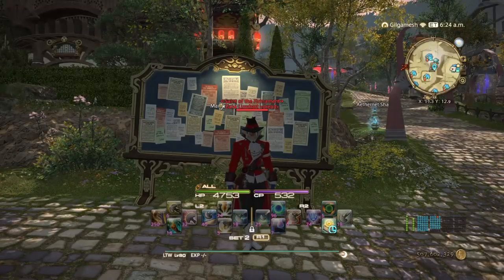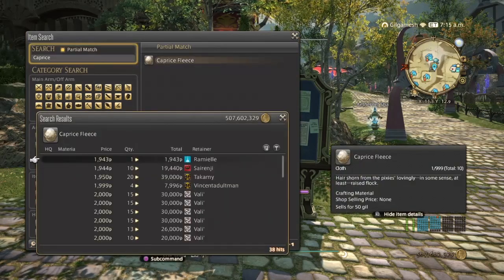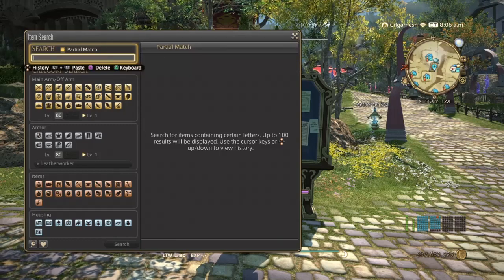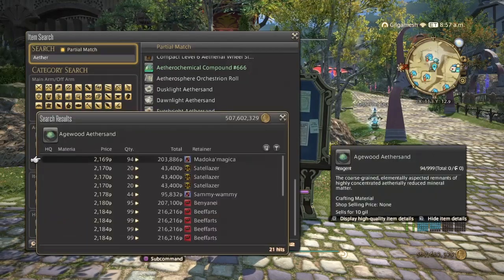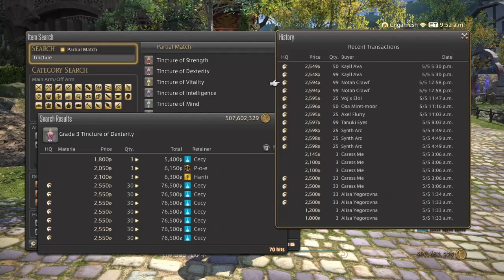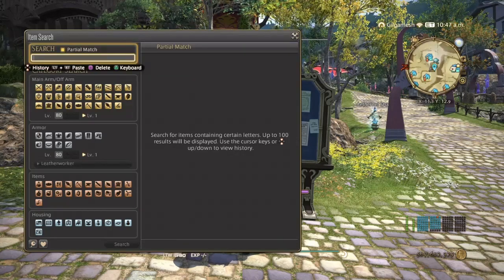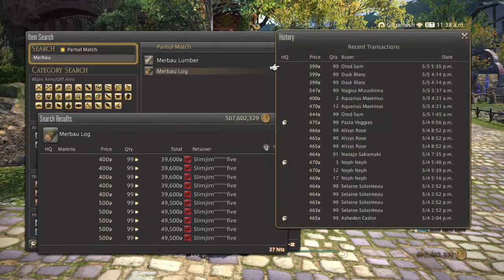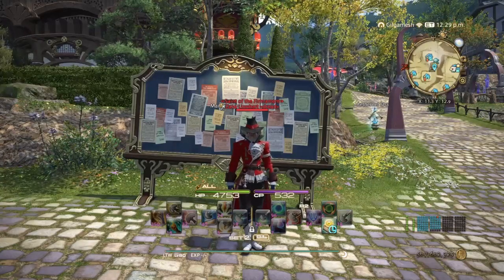What to sell to make gil in FFXIV patch 5.2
Hi guys here's the list of items to make gil in patch 5.2 sorry for the delay.
Dwarven chromite
Workbench resin
Caprice fleece
Megalania skin
Tempest adhesive
Age wood deep flow aethersands
Scuroglow aethersand
Chiroglow aethersand
Stuffed highland cabbage
Purpure chips
Ashen alumen
Imperial fern
Dusk bloom
Merbau logs
Fireheart cobalt
Grade 3 tinctures all but vitality